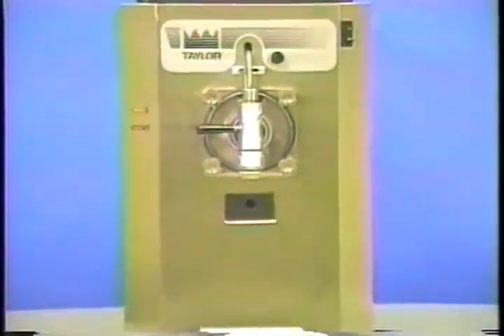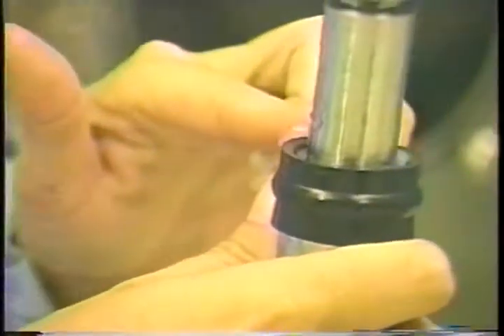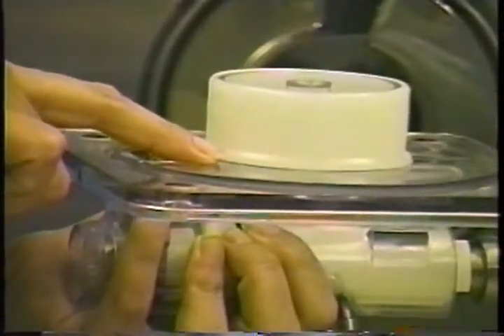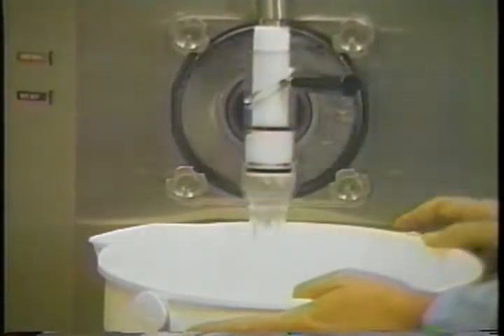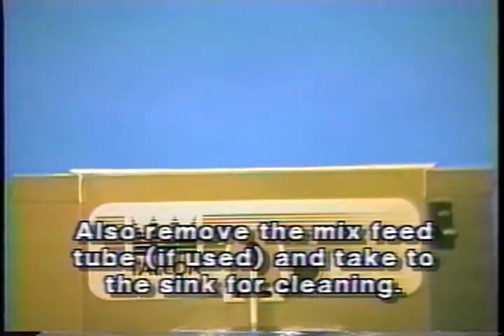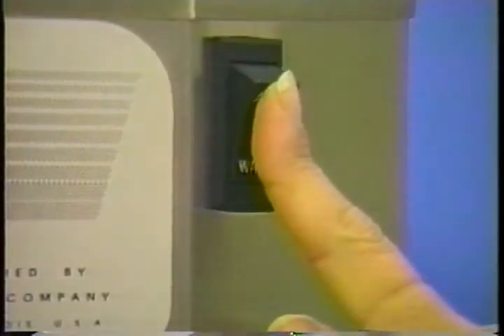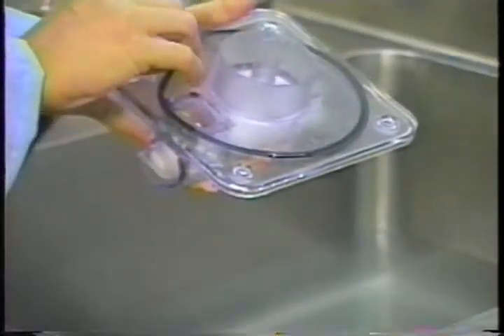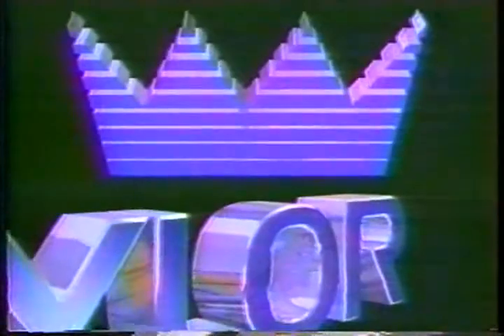Taylor 430 Operator Training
Operation / tutorial video for Taylor